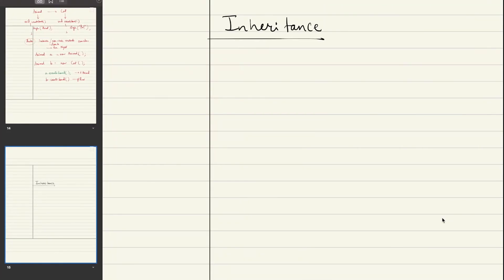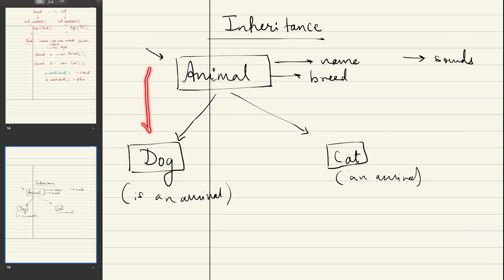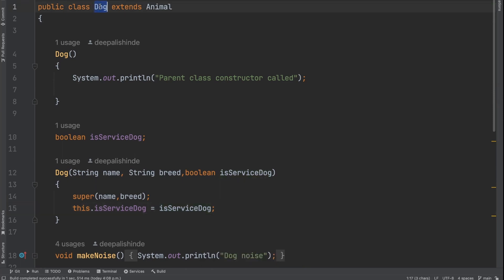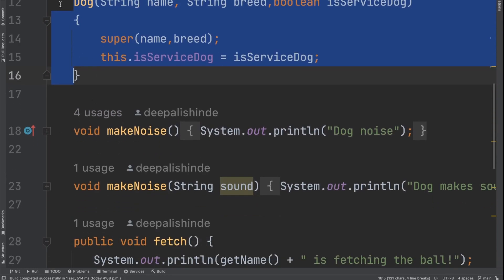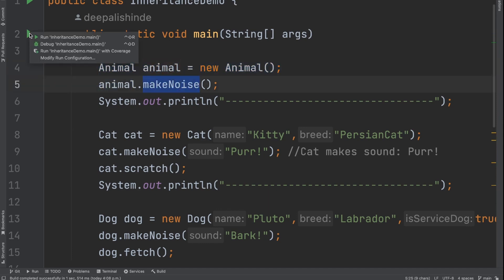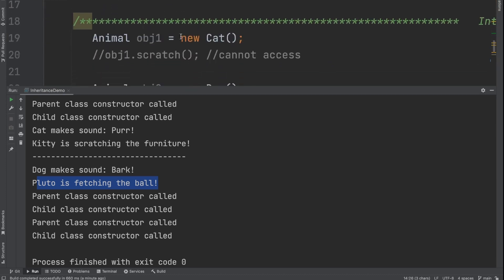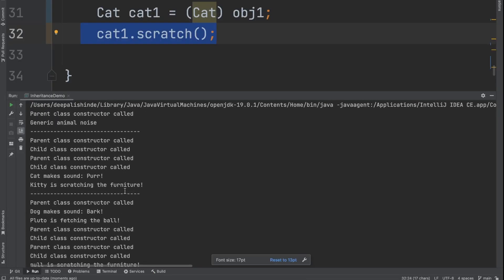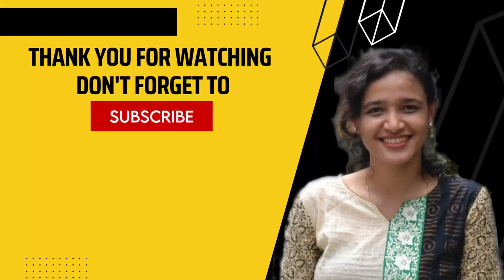Inheritance - Object Oriented Programming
Hi. I'm Deepali. I post content related to software engineering.